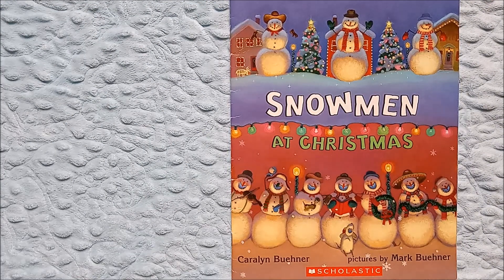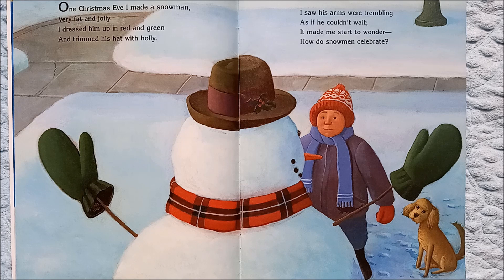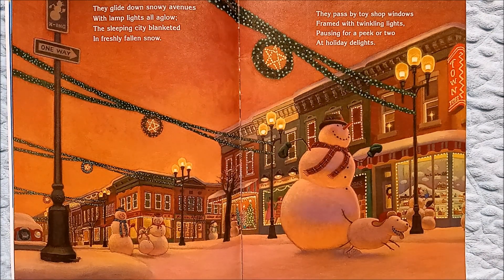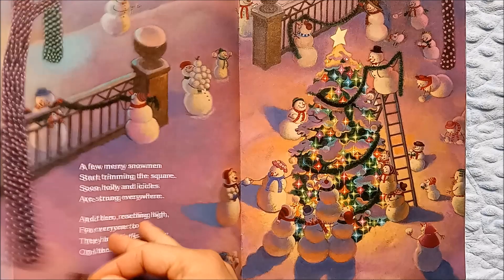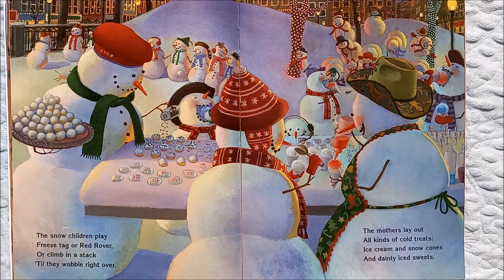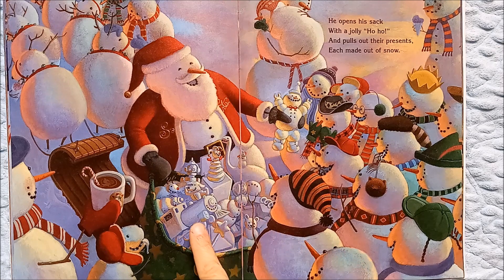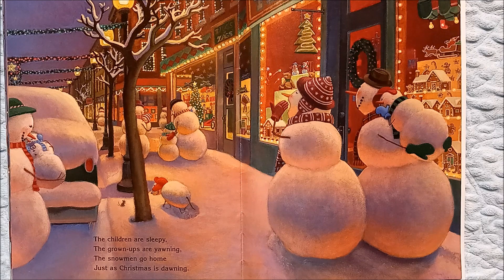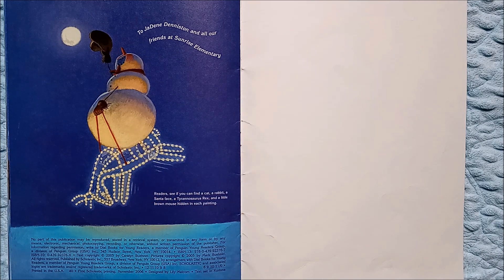Snowmen at Christmas Read Aloud Christmas Book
A read aloud of the children's book, "Snowmen at Christmas" by Caralyn Buehner and Mark Buehner. A boy makes a snowman on Christmas Eve and wonders what snowmen do to celebrate Christmas. The snowmen go on a rollicking adventure, decorating, playing games and dancing, singing, and even a visit from Santa. Will the snowmen make it back home before anyone notices their absence? Read With Me to find out!